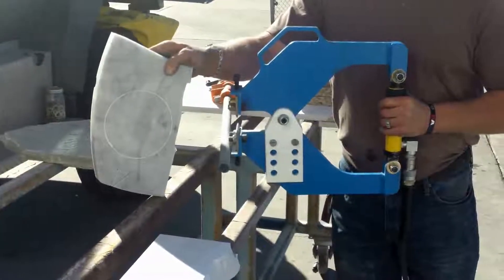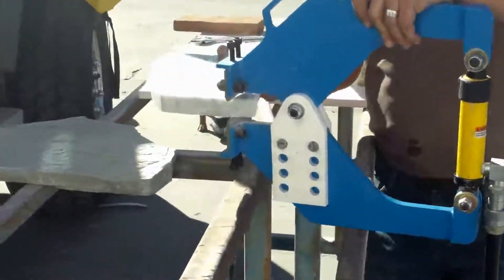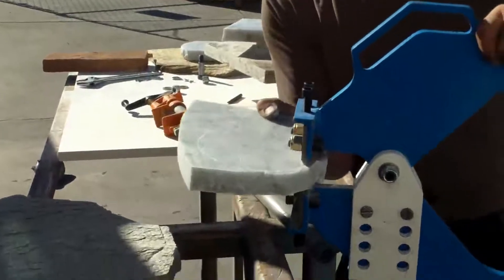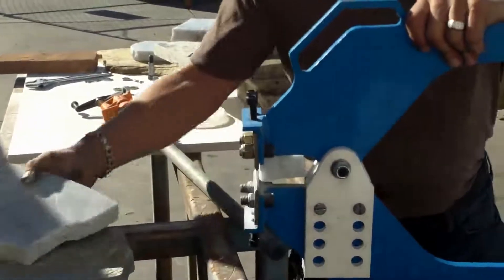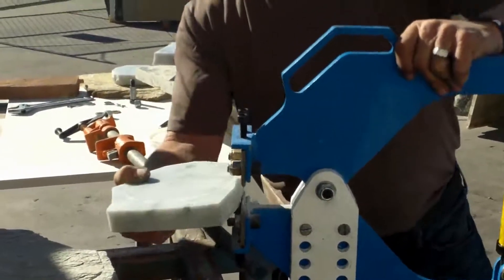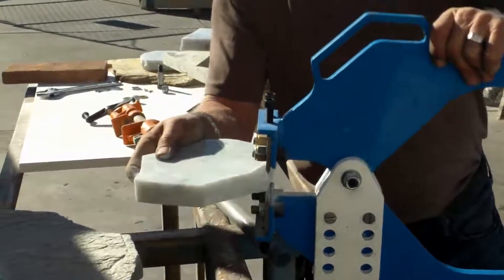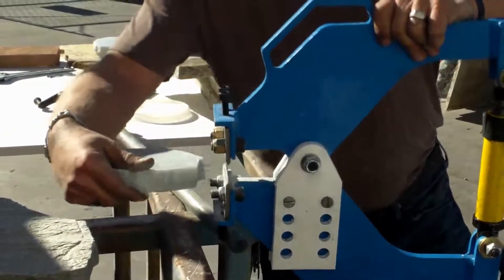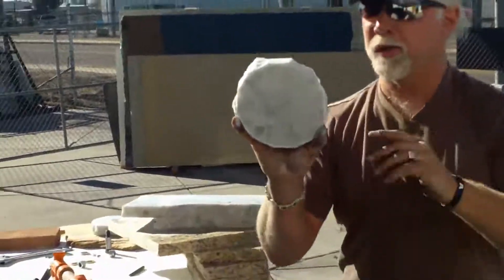Piranha Stone Biter Wheel in 2 minutes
TC Industries Inc's patent-pending Blue Piranha is designed to break a variety of stones in a light-weight and portable manner at a variety of angles for large or small projects from 3 cm to 9 cm. Great for veneer stone, granite, flagstone, quartz, etc.

Its portability makes it available on site and how it snaps the stone eliminates the need for multiple tools, such as grinders, chisels and hammers.

It transforms a time-consuming job into a manageable task. It makes EVERY job fast and efficient.